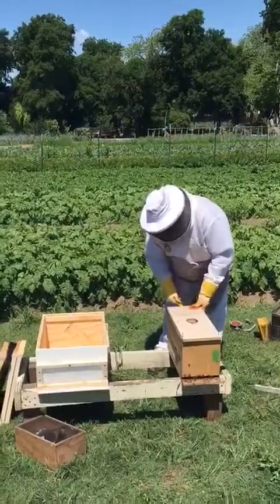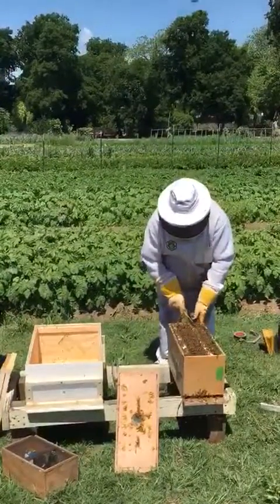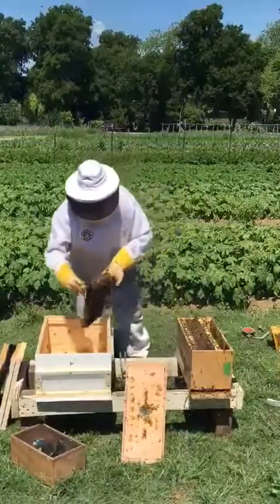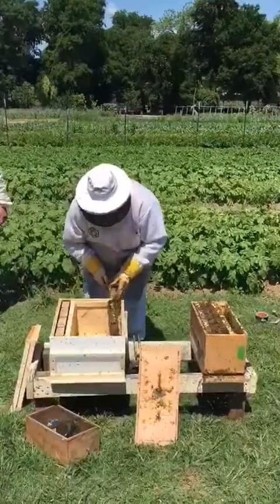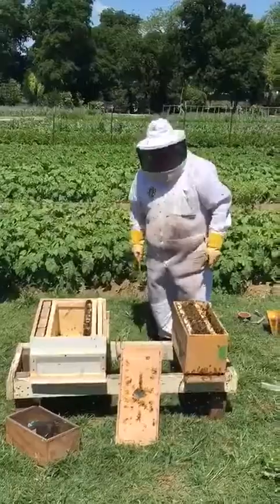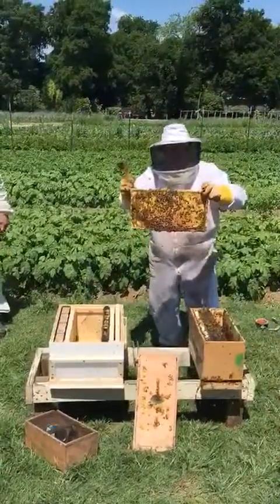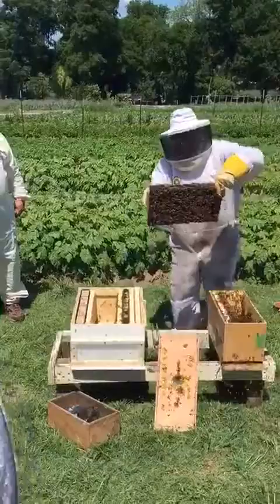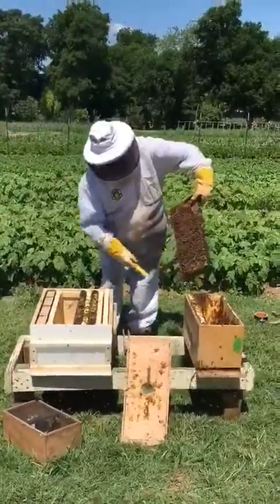Nucleus Starter Colony of Honeybees Austin honey company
Nucleus Starter Colony of Honeybees